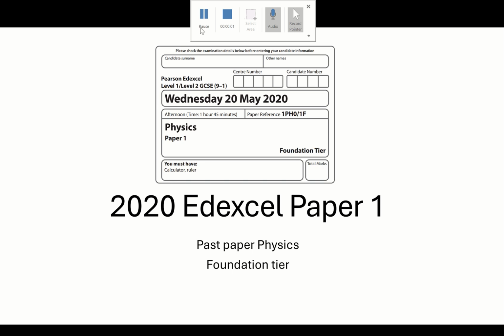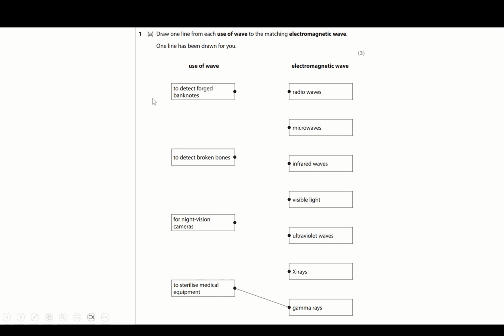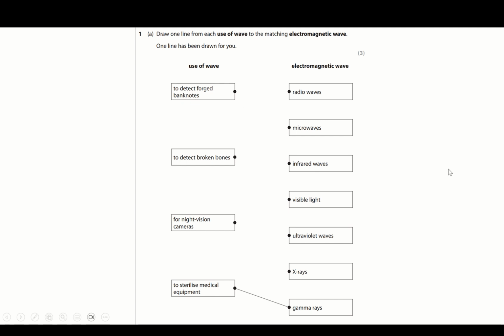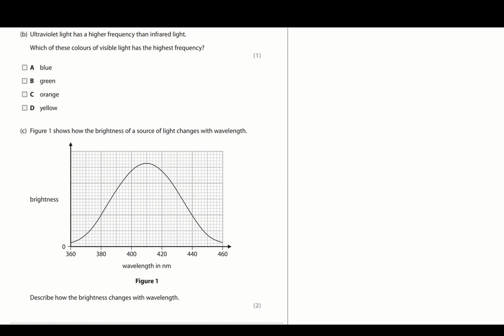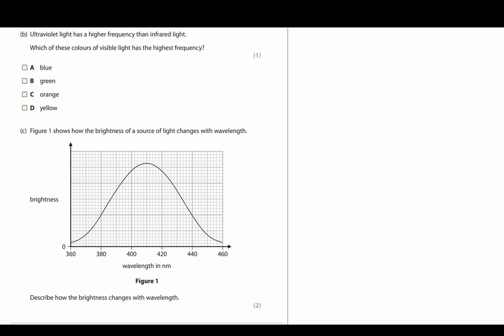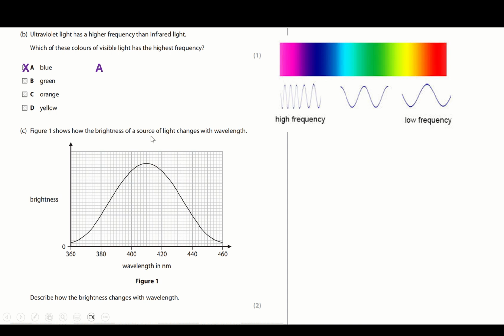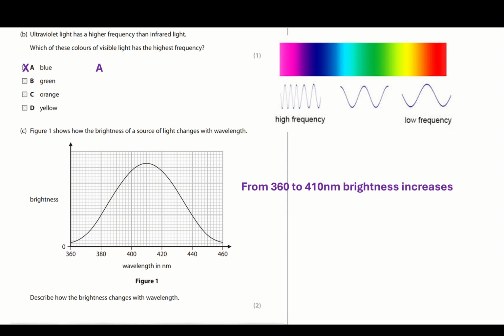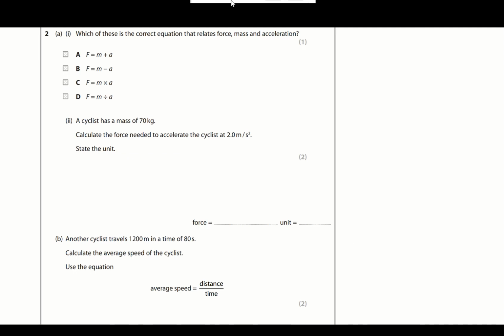Edexcel 2020 Paper 1 FT Q1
Edexcel 2020 paper 1 foundation tier Q1 - electromagnetic spectrum